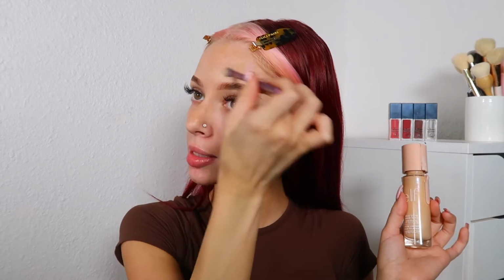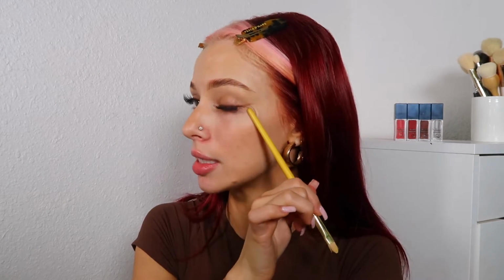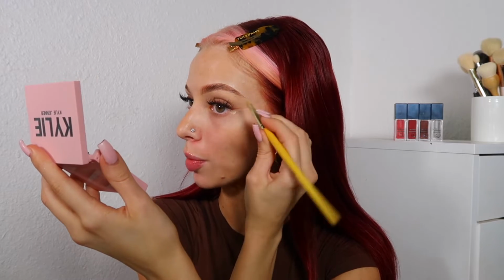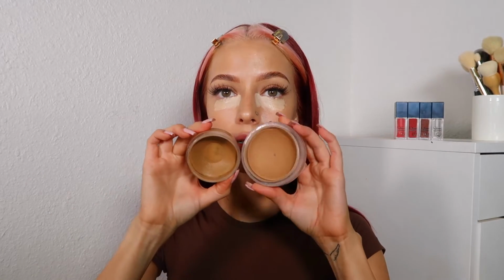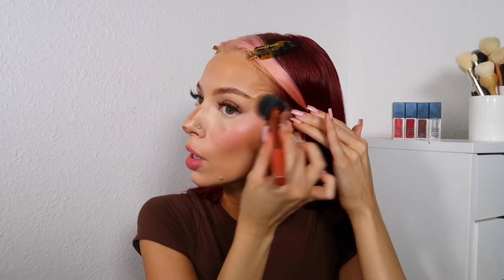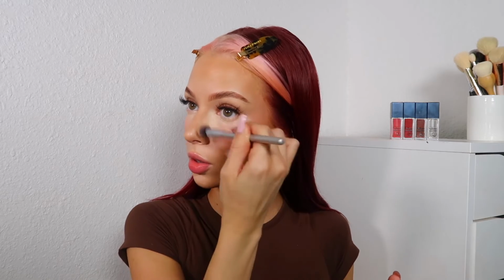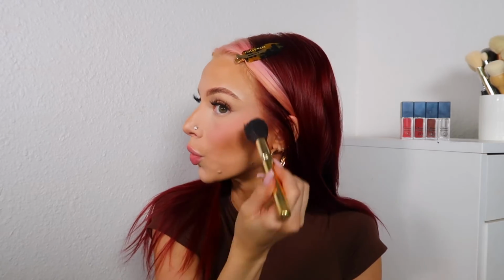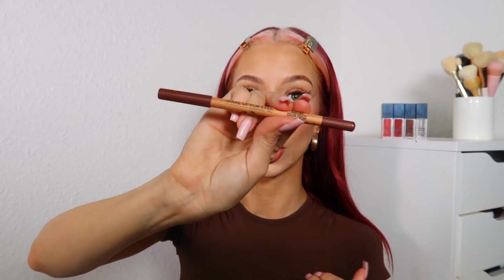How To Get The Smoothest Base Makeup | My Perfect Makeup Routine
I’m wearing my pigment ‘Plastic Fantastic’